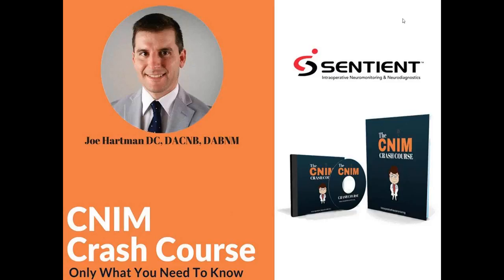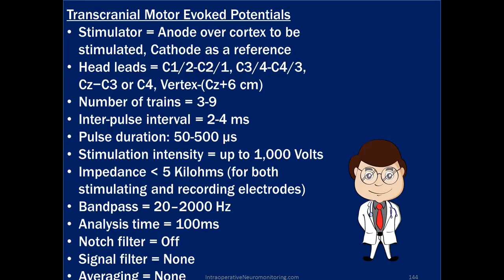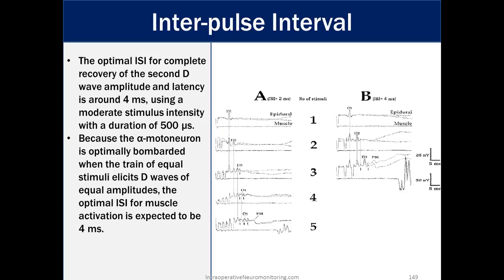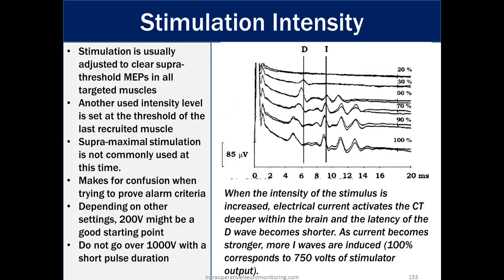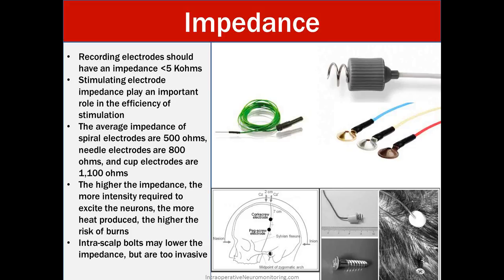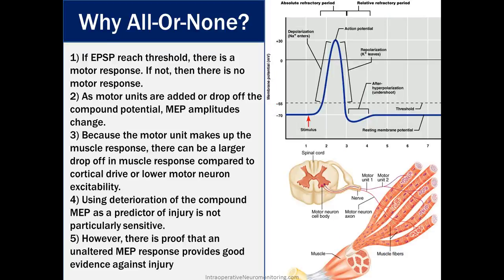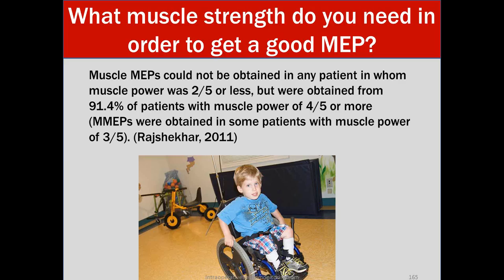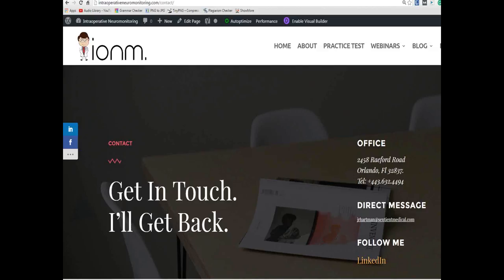CNIM Crash Course 4 MEP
Surgical Neurophysiologist - this is the study material I used to pass the CNIM exam and D.ABNM written exam. This is also a good periodic review for neuromonitoring physicians and technologists.

There's quite a bit per slide, so please make use of the pause button to really look over each one. Make sure to watch all the videos in the series. It breaks down SSEP, EMG, tEMG, MEP, EEG, ABR, VEP,  train of four, and other modalities in different videos.